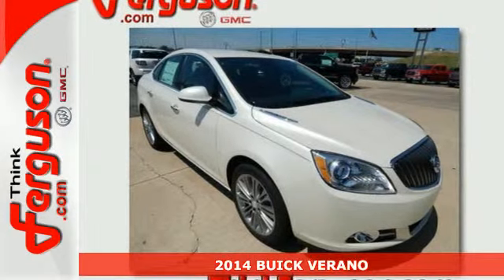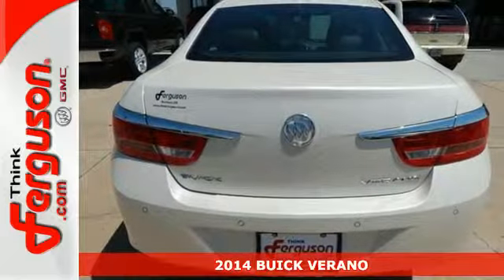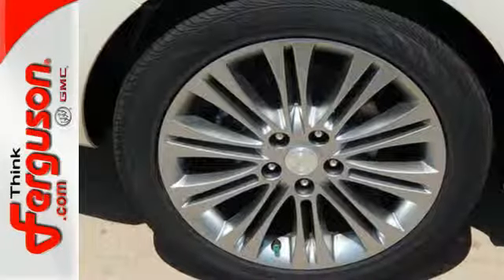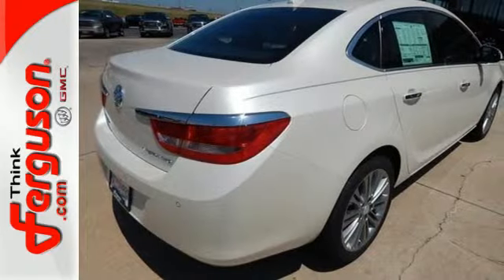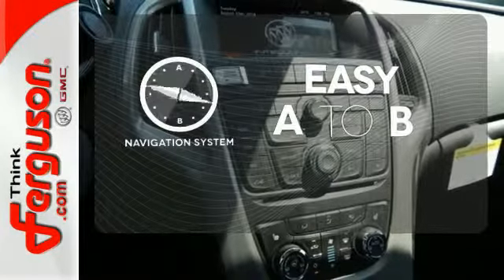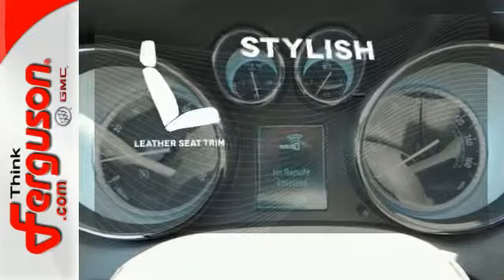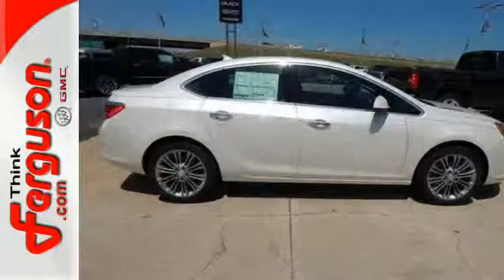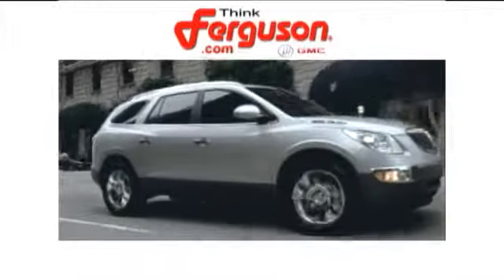2014 BUICK VERANO Norman OK Oklahoma-City, OK B8198 - SOLD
Year: 2014
Make: BUICK
Model: VERANO
Engine: 2.4 Liter 4 Cylinder
Transmission: 7 Speed Automatic
Color: WHITE DIAMOND TRICOAT
Interior: EBONY
Stock #: B8198
VIN: 1G4PS5SK1E4235037

Address:
1015 North Interstate Drive